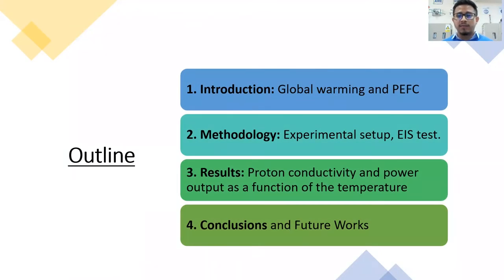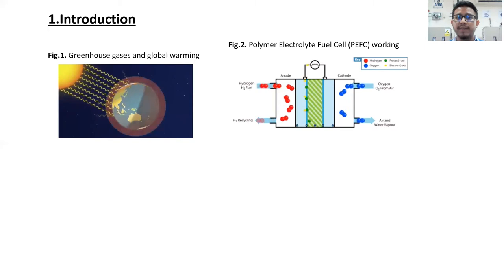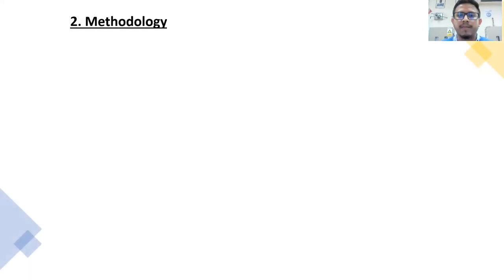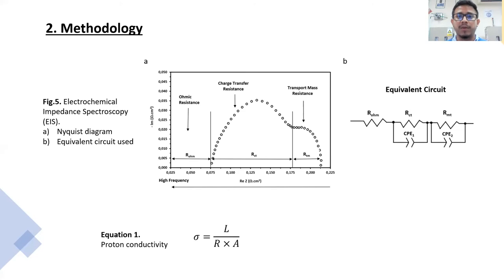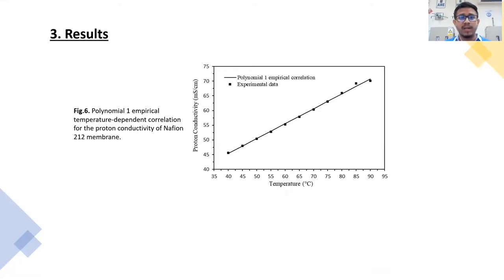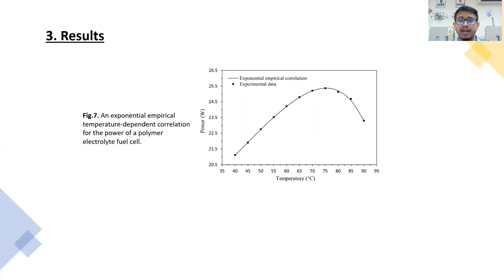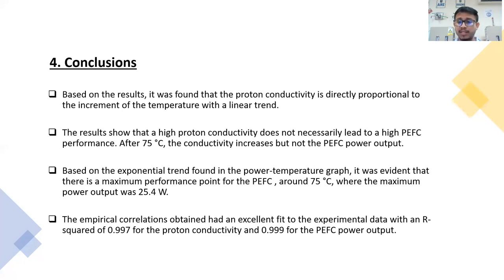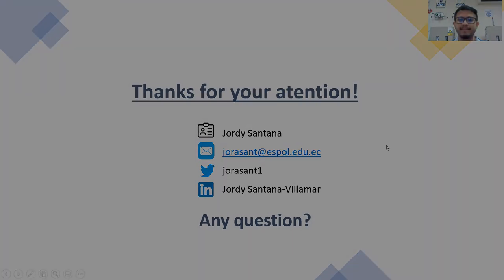Polymer electrolyte fuel cells - proton conductivity and power output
In this short talk, Jordy Santana-Villamar presents the obtained results about the proton conductivity and power output of a single polymer electrolyte fuel cell operating at high current densities.
He received his bachelor’s degree in mechanical engineering from Escuela Superior Politécnica del Litoral (ESPOL) in 2020, obtaining a diploma of distinction in research. He was a teaching assistant for 4 semesters during his student stage on subjects such as calculus, electromagnetics physics, and statistics. Then, he got a position as assistant research for 4 semesters more until graduation. Currently (September 2021), he is a junior researcher at the Center of Renewable and Alternative Energy of the ESPOL. His research interest is involved in electrochemical tests to evaluate the performance in fuel cells and redox flow batteries applying EIS technique, sweep current, linear and circular sweep voltammetry. Also, expanded graphite-resin composite materials development with secondary fillers for bipolar plates, and lastly in modeling on transport phenomena. As a result, he has published 6 scientific papers where 3 of which are placed in quartile 1, high impact. Furthermore, he has participated in congresses, conferences, and meetings to spread the work done.